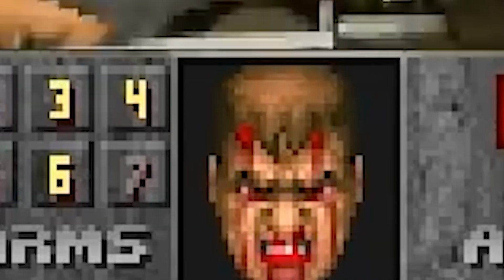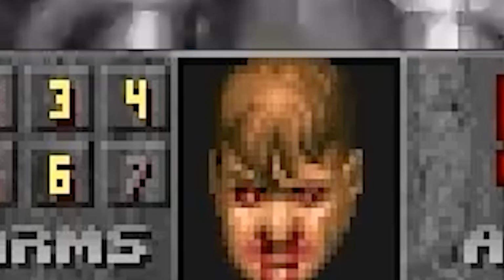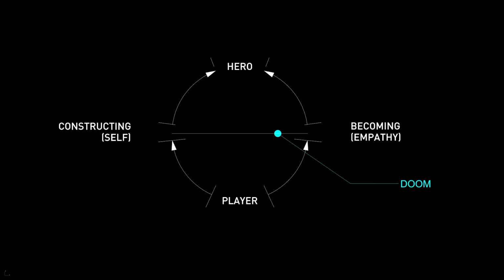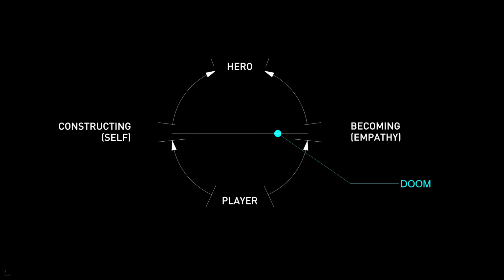How did DOOM change the way you see the world?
Join Scav in the Extra Office to talk about the architecture of DOOM!

DOOM 1993 is by id Software